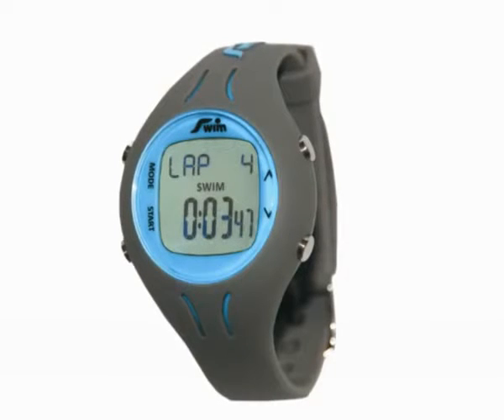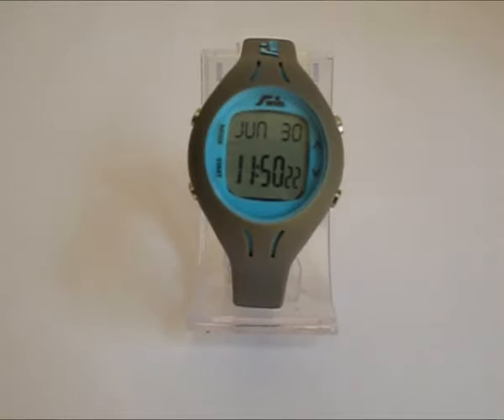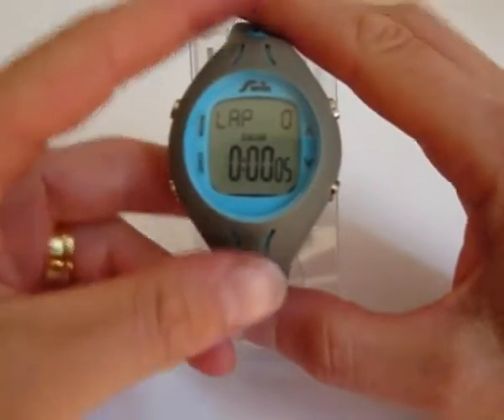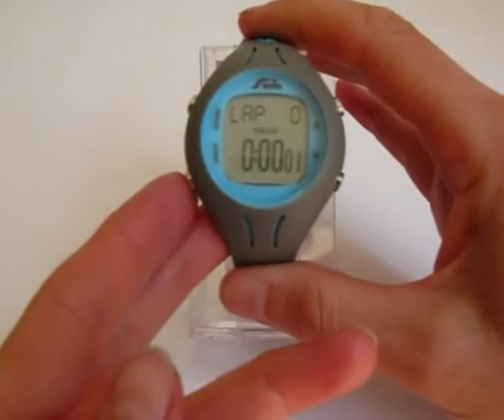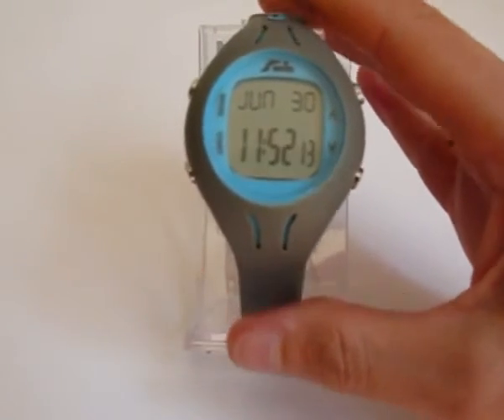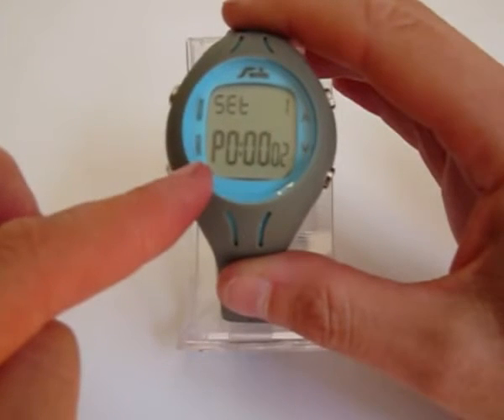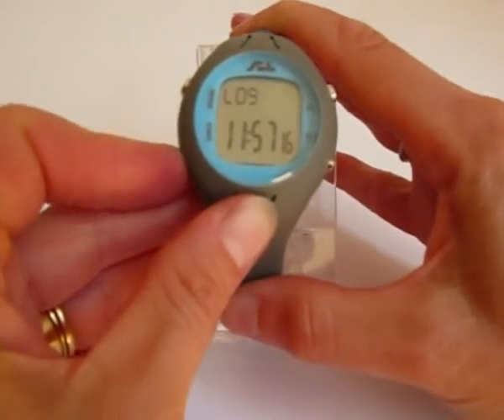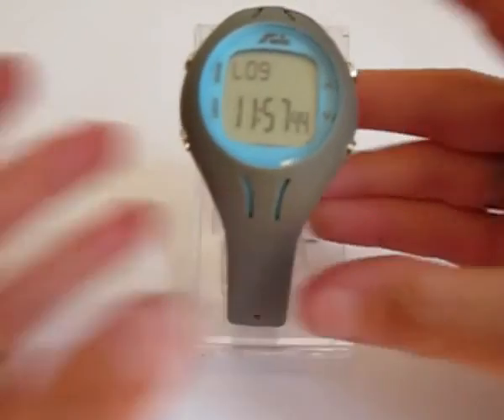Poolmate of Swimovate excellent Swimming Watch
The Poolmate swimming watch gives useful features to all swimmers whether you're a professional swimmer or just a beginner. Simply push the start button at the beginning of the swim and the Poolmate swimming watch will do the rest. It will count your laps, average stokes per lap, distance, time calories burned and more.